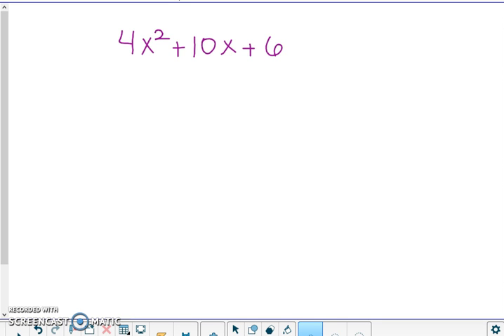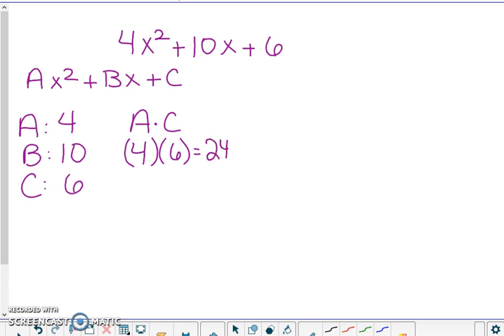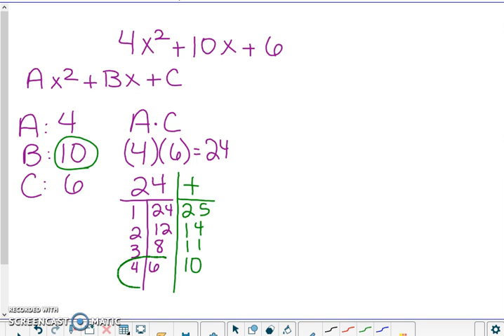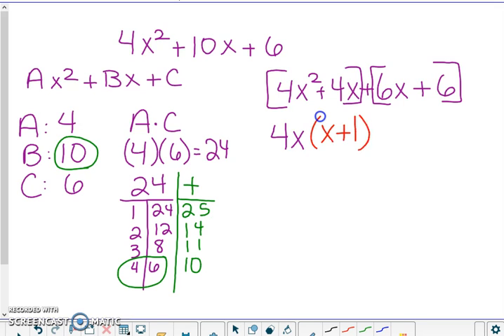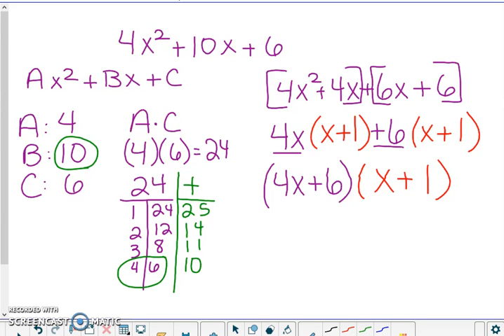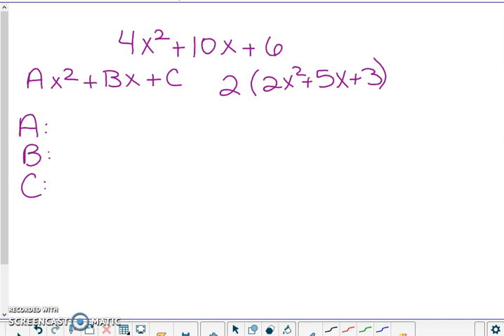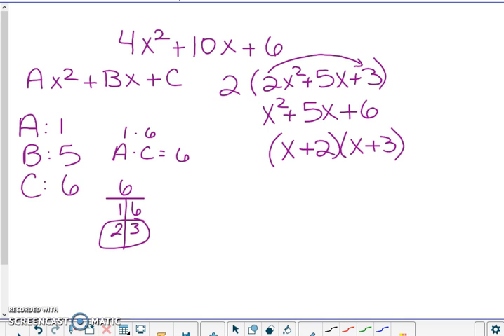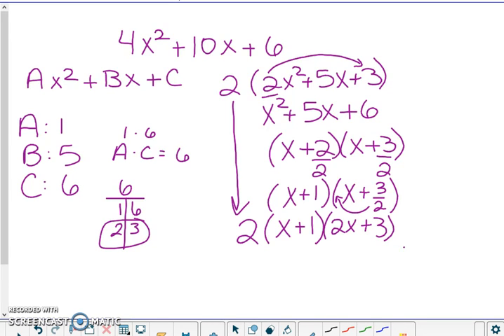Factoring Trinomials (other methods)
Factoring Trinomials using Slide and Divide (or Bottoms Up) and Grouping